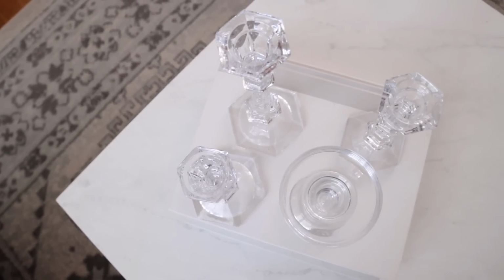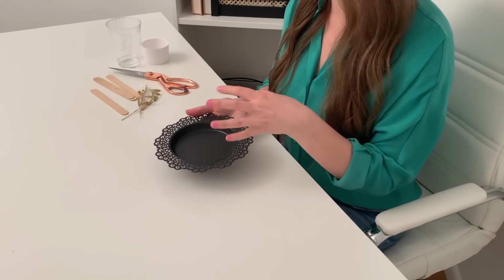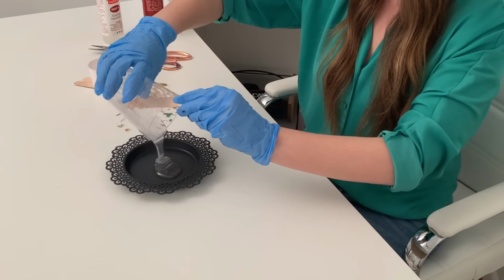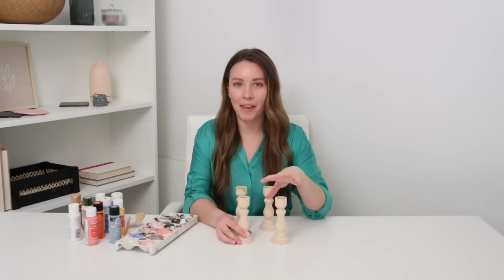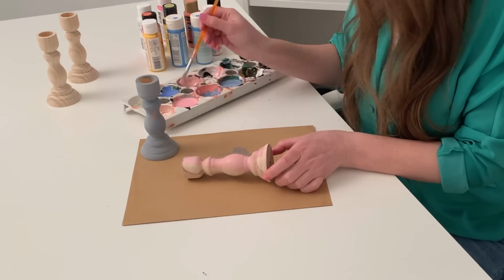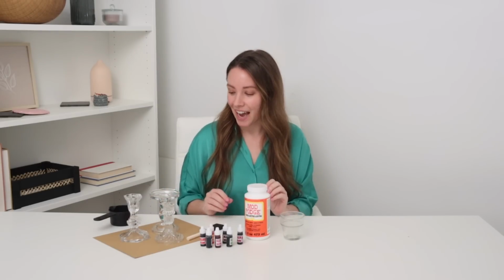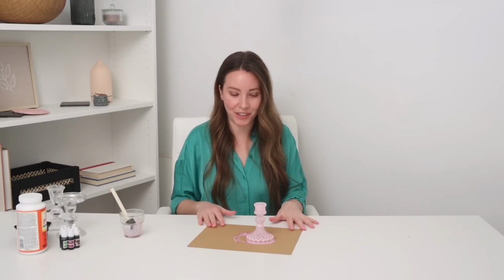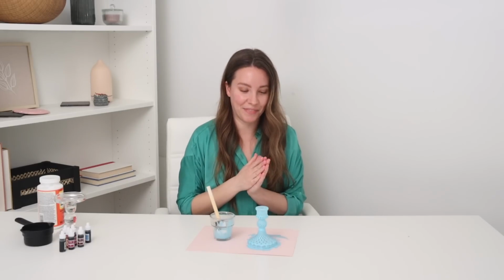Turning Thrifted Candlesticks into Colorful Glass + Resin Trinket Dish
I finally got to the thrift store this month, so I grabbed a few items to do some thrift flips! I tried out a few different methods to transform plain candlesticks into colorful glass and wood "stain". I also made the prettiest floral resin trinket dish.

Wood Candlesticks
Glass Candlesticks
Food Coloring Set
Taper Candles

Never miss a DIY!

About me:
Hi! I'm Katie and I am all about staying on trend and on a budget. On my channel you will find DIY tutorials for all skill levels. Keeping up with your favorite home decor trends shouldn't break the bank, so follow along with my channel for affordable and easy options.